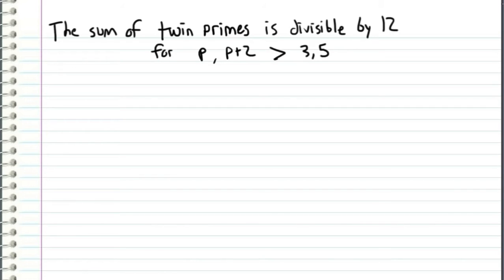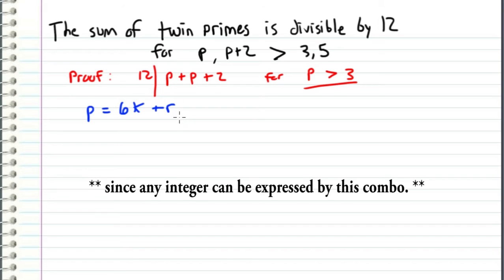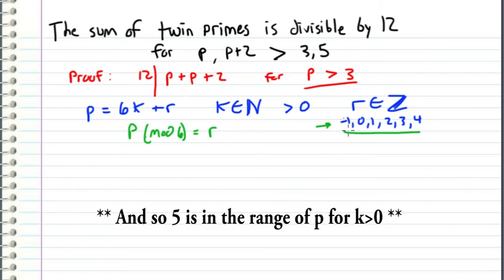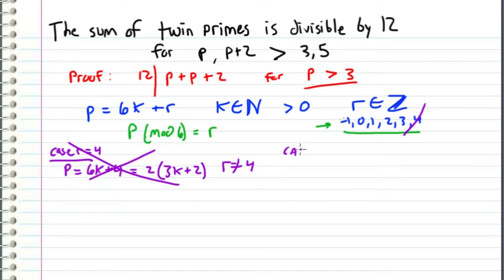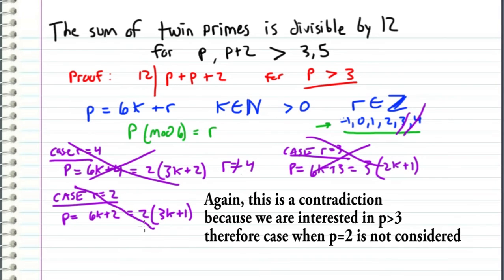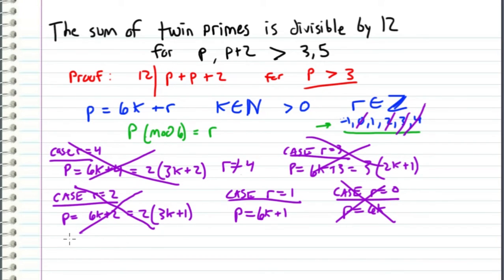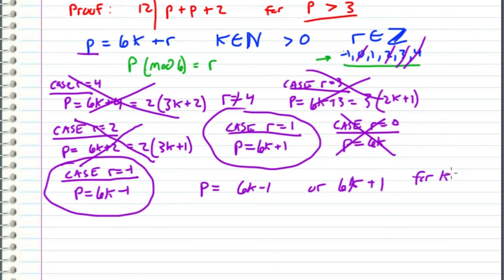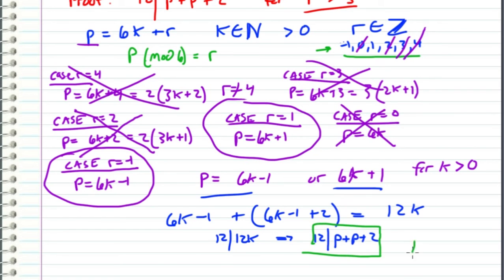Discrete Math - Proof: Sum of twin primes is divisible by 12 (Request)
Proving that the sum of two twin prime numbers that are greater than 3 and 5, will be divisible by 12.

Twin primes are consecutive primes that can be expressed as p, and p+2

After watching this video again ive decided to add some clarity:

The reason I chose to express an integer p as 6k+r is because any integer can be expressed by this combination. Also, i chose "6" strategically because 6 divides 12 - this will help us conclude our proof in the end

After that, we test each possible value of r (which can be reduced to the set of numbers defined in this video using modulus). If p can not be a prime number for a given r then we throw that possibility away.